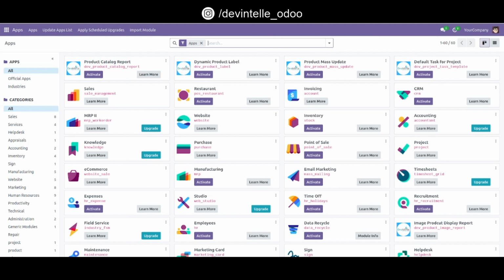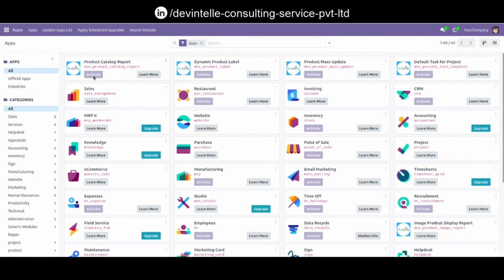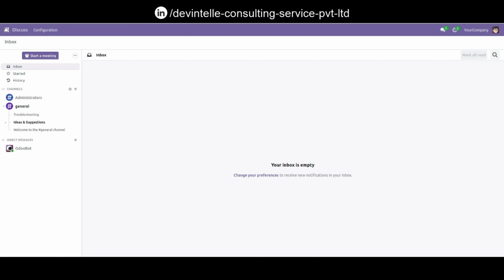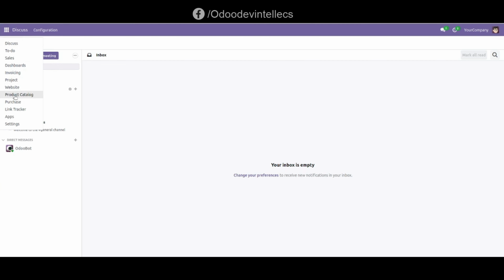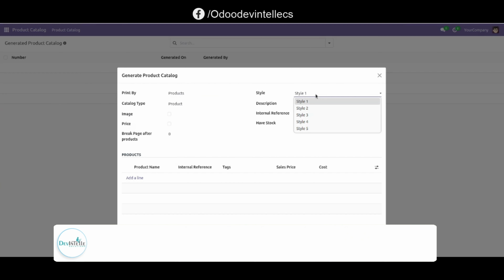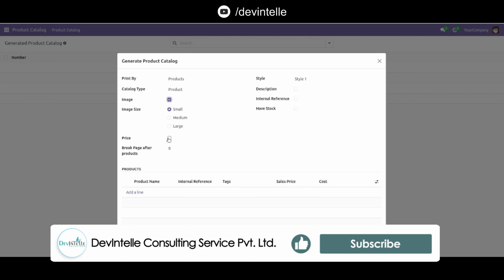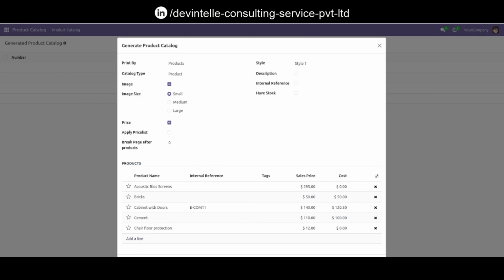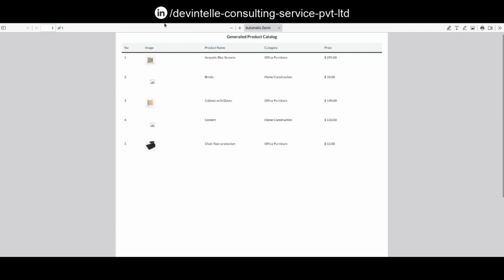How To Print Catalog Report In Odoo 18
Managing projects becomes easier when everything is visible in one place.
In this video, learn how the Project Dashboard in Odoo helps you monitor tasks, deadlines, team performance, and project progress in real time.

Features:

✅ View all projects and their current status in one dashboard

✅ Track task progress with clear stages

✅ Monitor deadlines and overdue tasks easily

✅ Check team workload and assigned tasks

✅ Improve team collaboration with shared project visibility

skype : devintelle